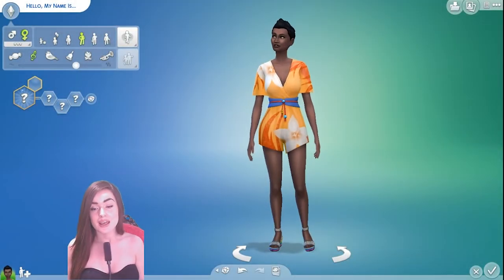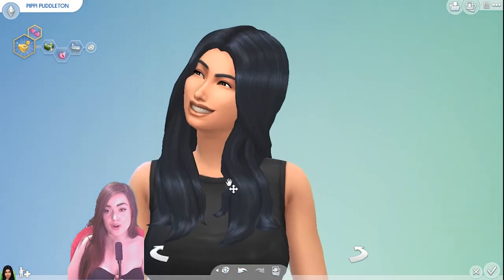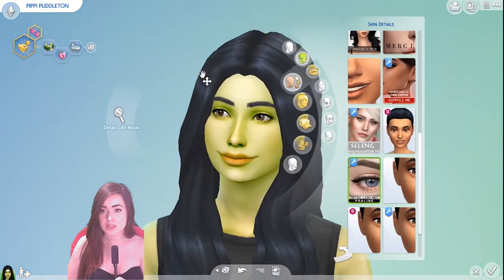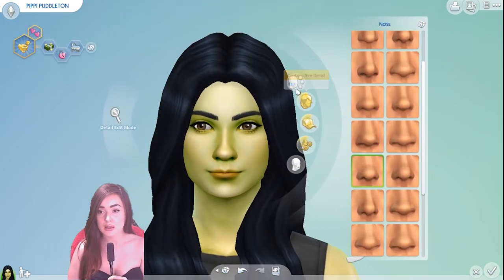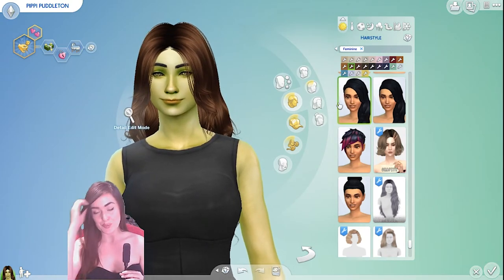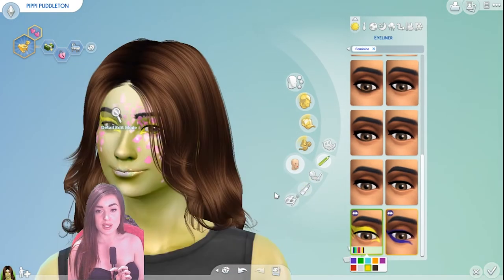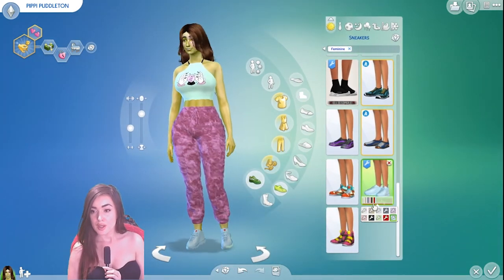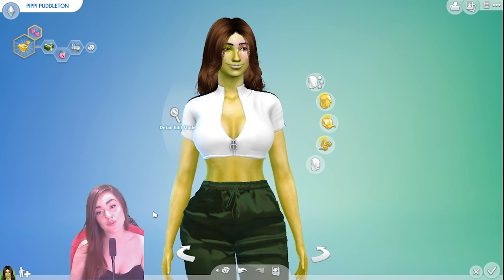DOG PICKS MY SIM - CREATE A SIM CHALLENGE - CAS DOG CHALLENGE - FRENCH BULLDOG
My french bulldogs, Mr. Puddles and Pippi collaborate to create a sim. I did not realize until I was editing, the eye color went away when I chose a certain makeup option. She still looks fly and still has one of the chosen eye colors. Nonetheless, enjoy!

xo, Denae